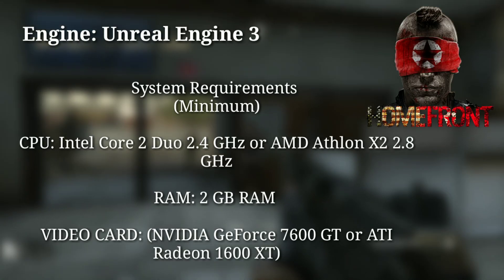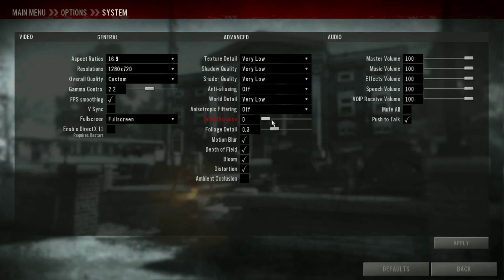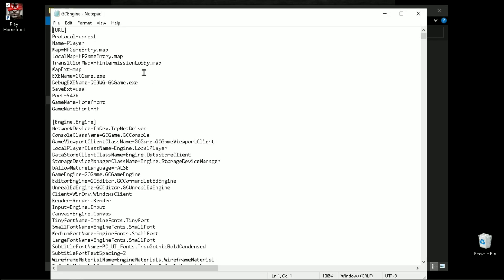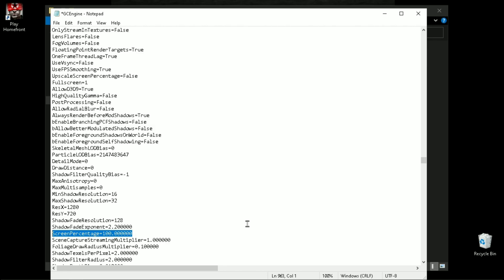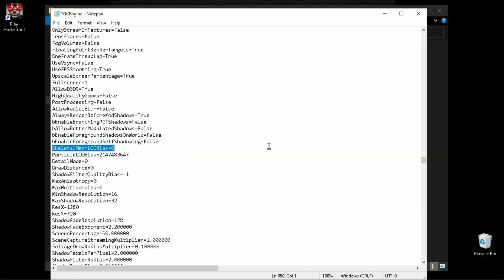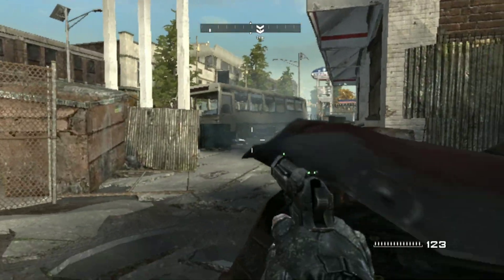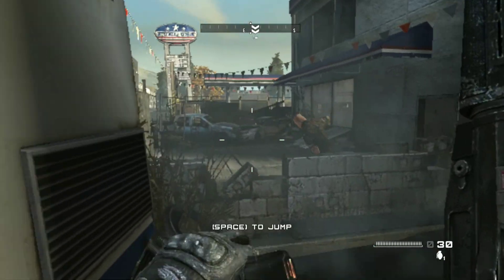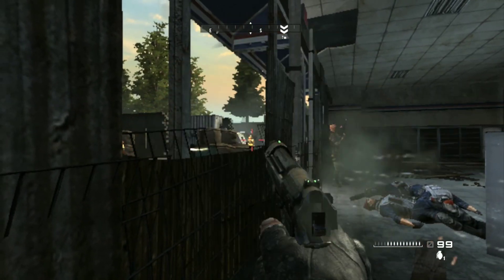Homefront : Enabling Low Poly Models For Extra Performance! (FPS Boost / No GPU)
In this video I'm showed you. How to fix lag in Homefront. So make sure to watch the video till the end..

The PC used for this video has the following specifications:

CPU: Pentium(R) Dual-Core CPU E5400 @ 2.70GHz
RAM: 4 GB DDR3
VIDEO: NVIDIA GeForce GT 710

QUERIES SOLVED

○ homefront lag fix
○ homefront low end pc
○ homefront lag fix 4gb ram
○ homefront config file
○ how to fix homefront lag problem